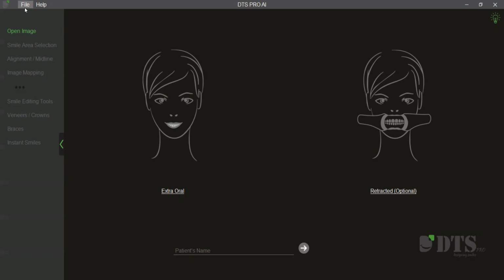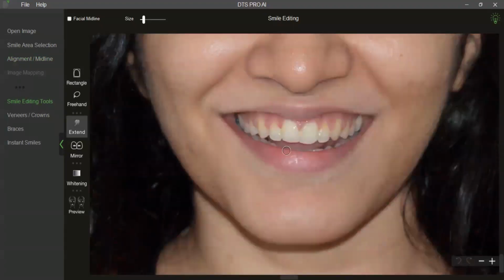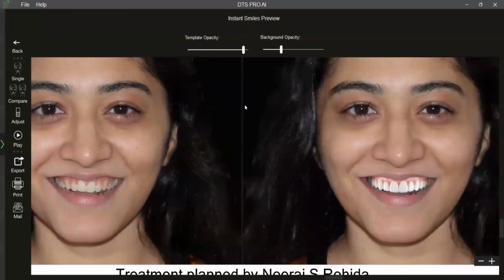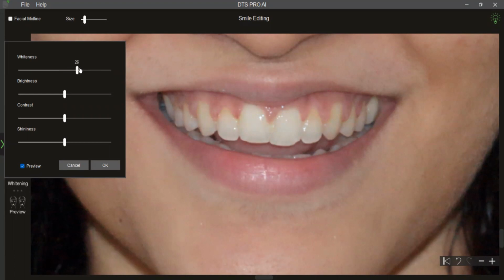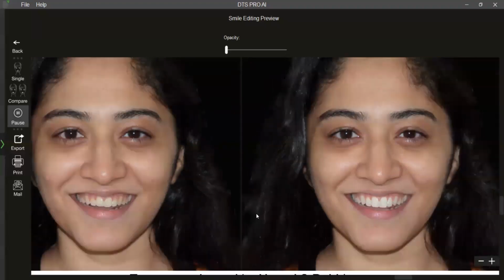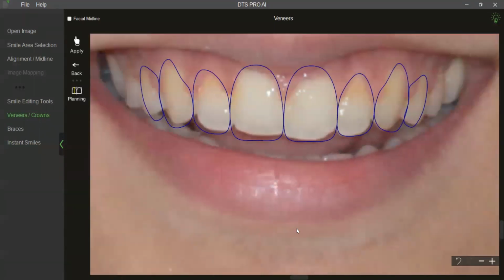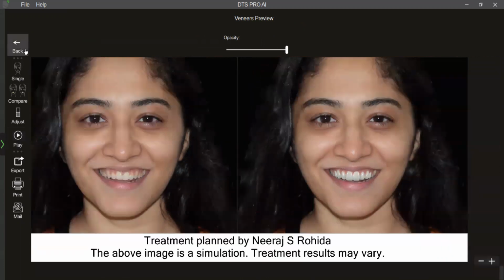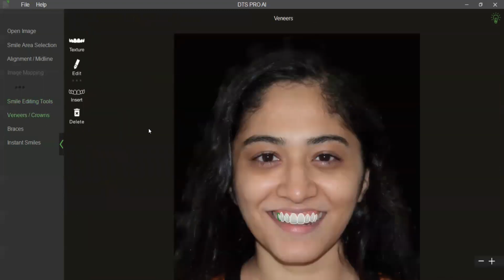DTS Pro webinar 5 8 22